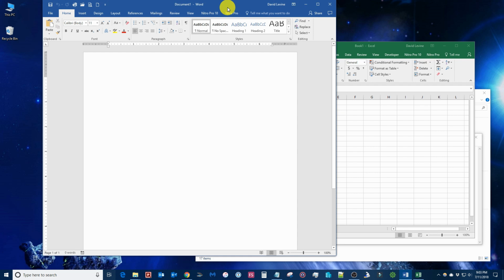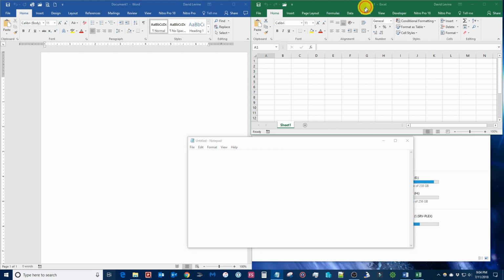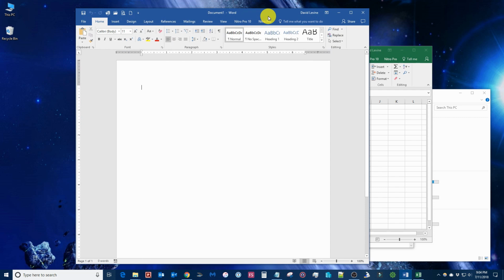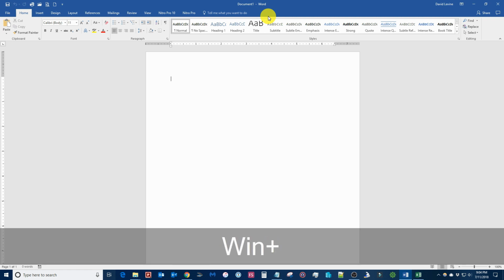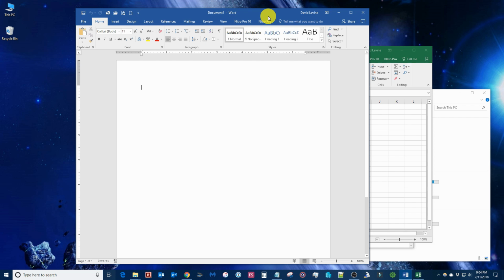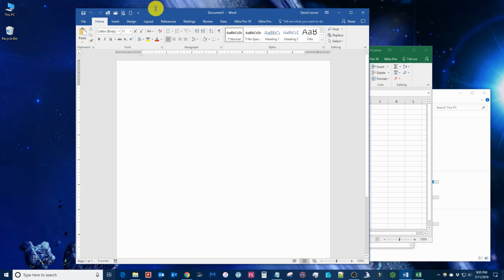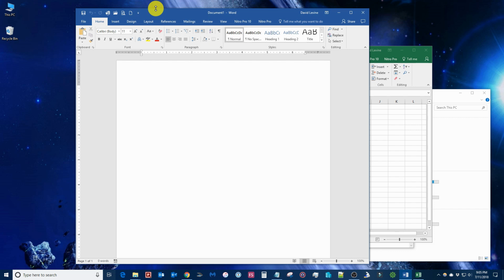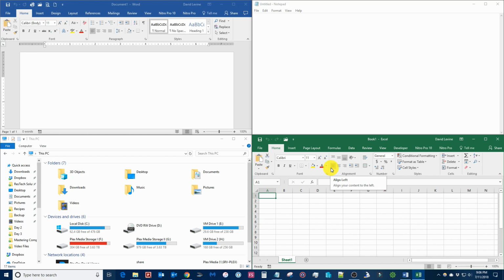Microsoft Windows: Snapping Windows on the Desktop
This video is part of a special video bundle series that was previously only available with our Mastering Computer Basics book. This video covers how to use the window snap feature in Microsoft Windows 10.